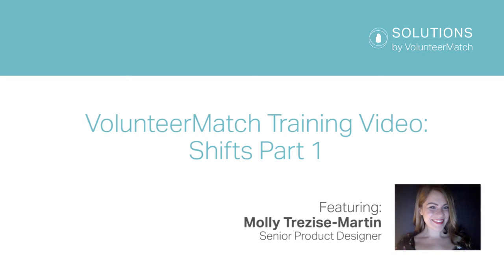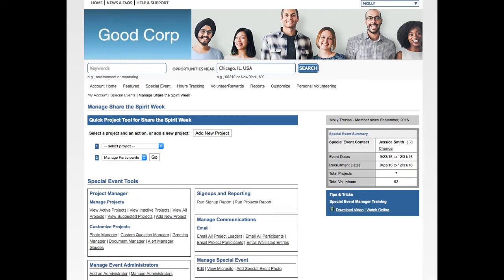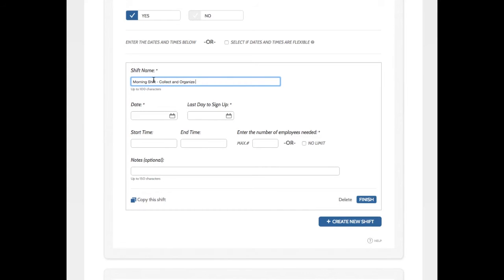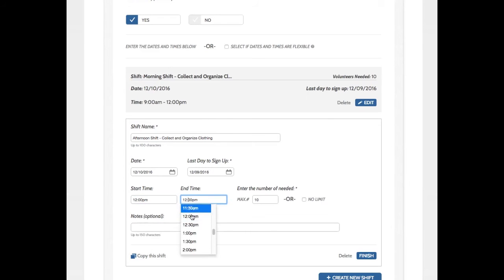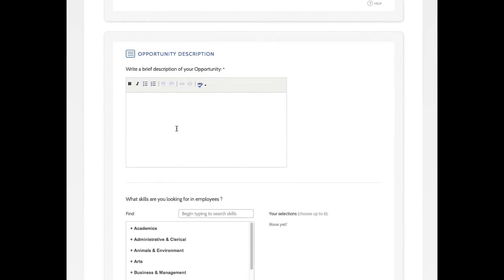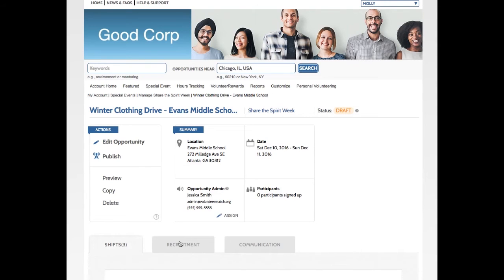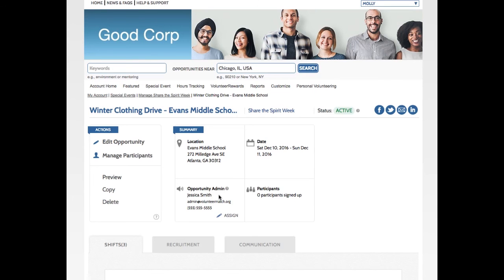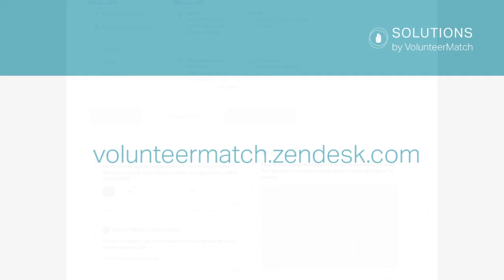VolunteerMatch Training Video: Shifts Part 1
We at VolunteerMatch have created these videos to help users become more familiar with our online tools and services. In this 2-part video, you will learn about the Shifts feature, which allows Admins to divide up group opportunities by date, time, or roles. In Part 1, we’ll create and customize an opportunity with shifts. In Part 2, we’ll look at how to manage participants for opportunities with shifts and how to create reports.